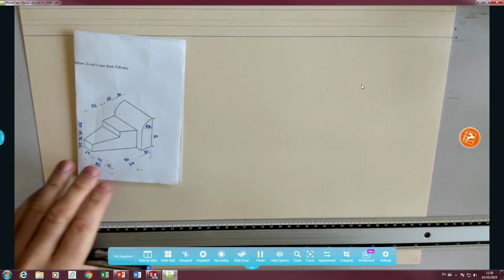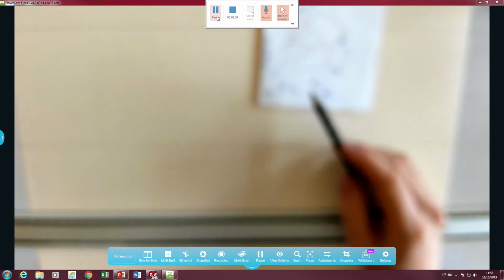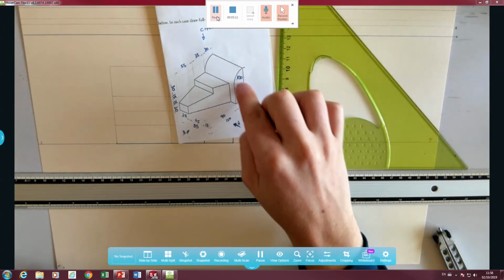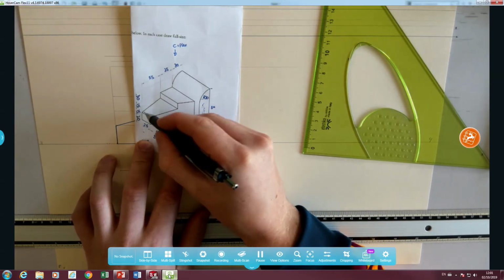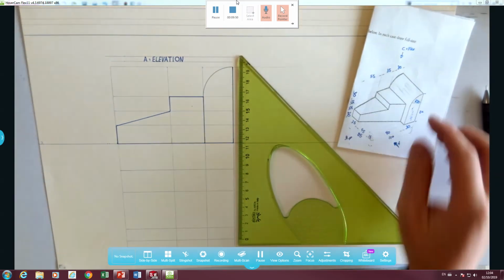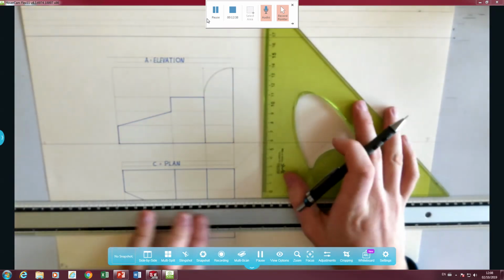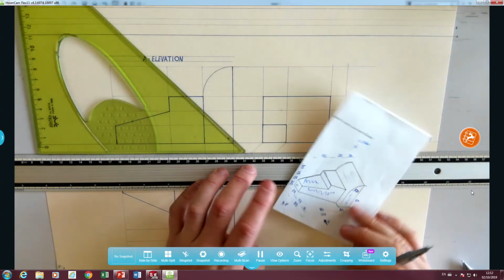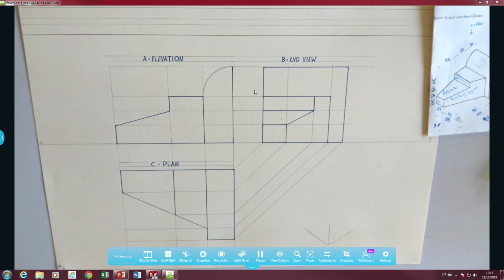Orthographic Projection Pg 122 Q2